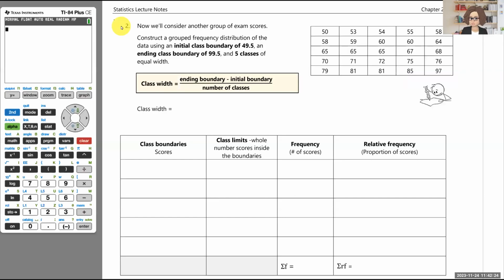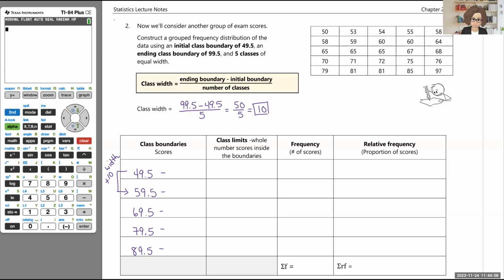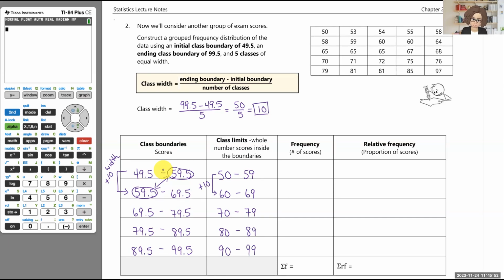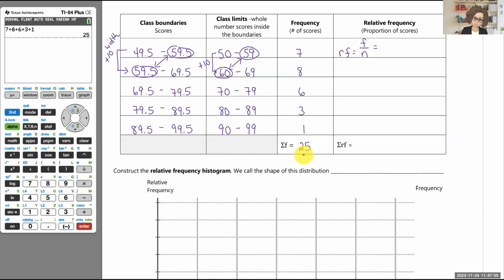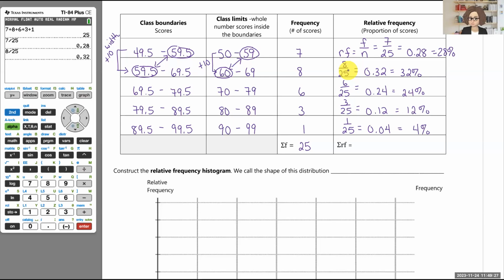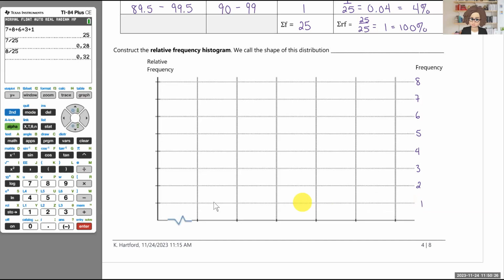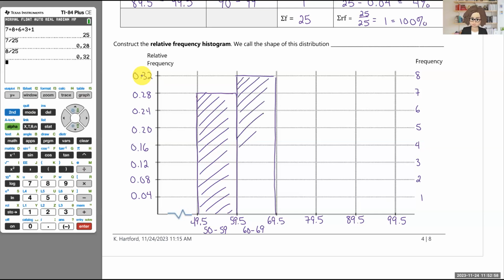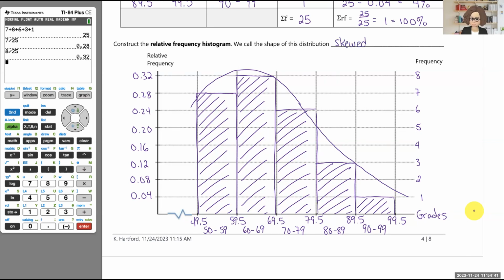Ch2, p. 4, Relative Frequency Histogram